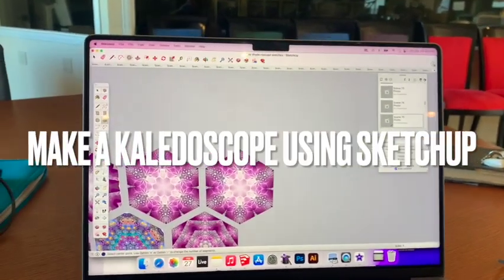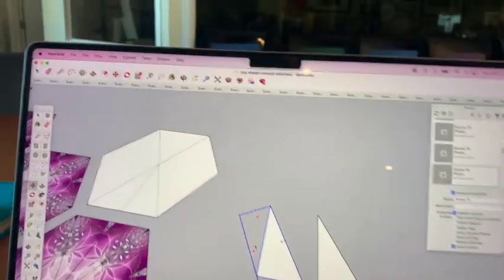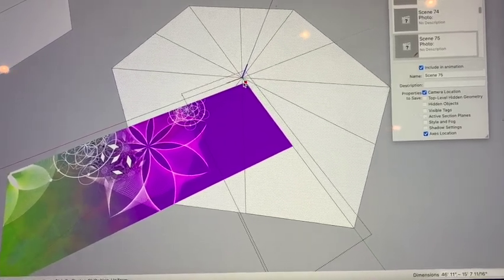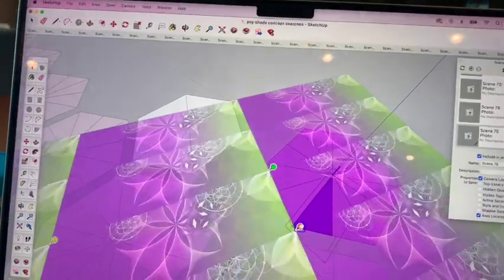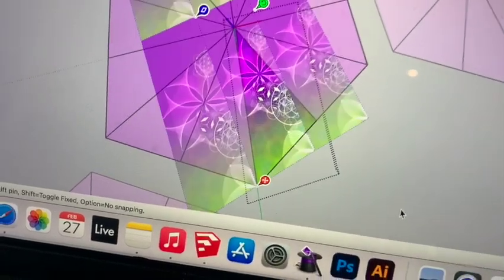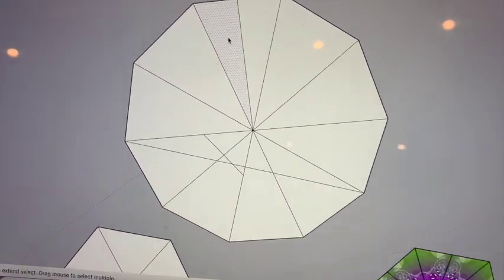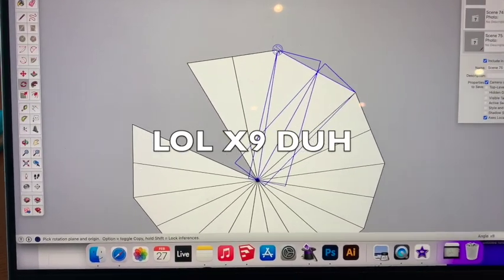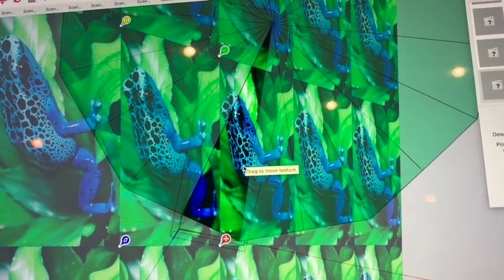MAKE A KALEIDOSCOPE MANDALA w/SKETCHUP. Shade Structure Concept Design Large Scale Fabric Printing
Lengthy non-professional Tutorial Showing how to create a Kaleidoscope Effect Using Sketchup.   Experimenting with concept designs for Large Scale Fabric Printing, to ultimately make a psychedelic shade canopy for music events, basically just having fun :)